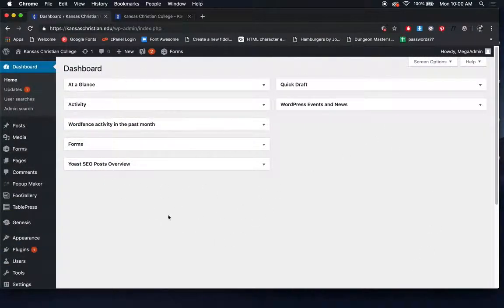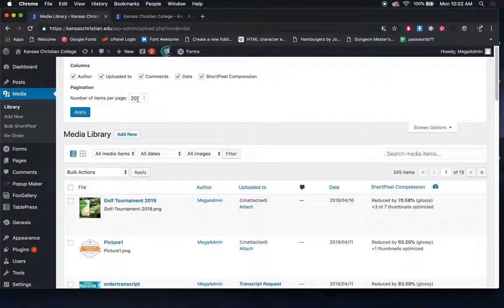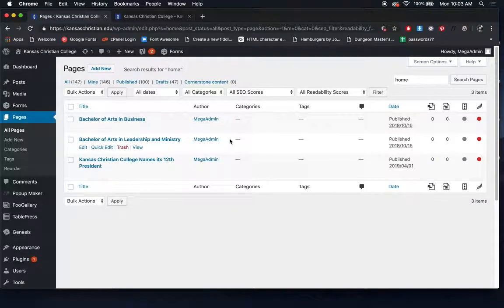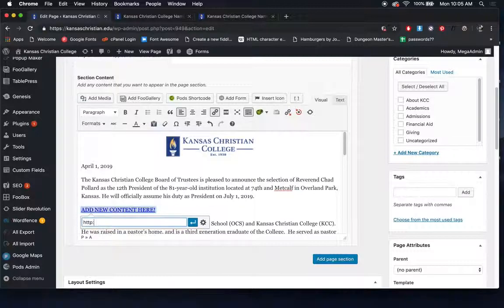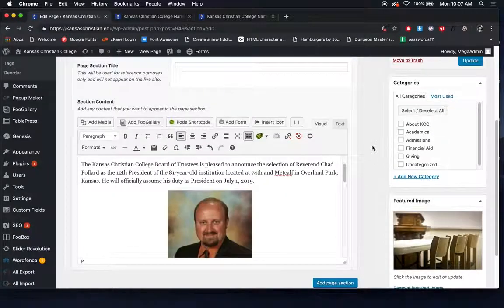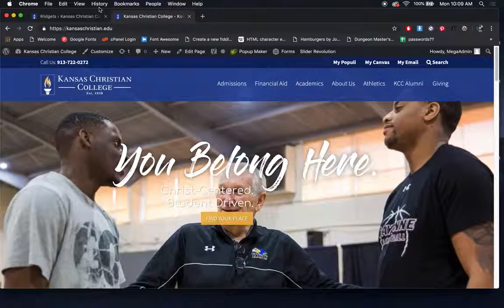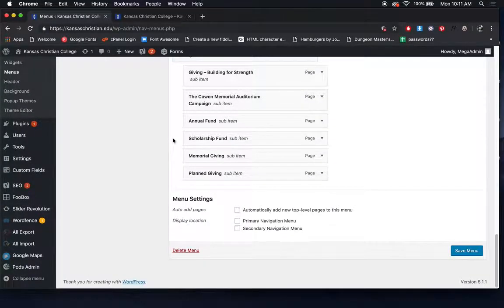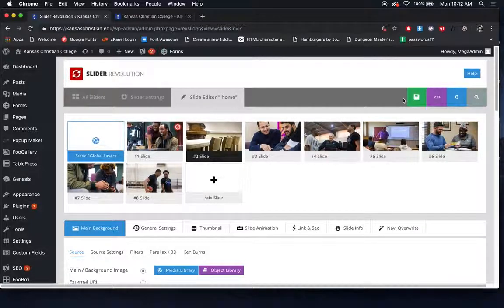KCC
Updates: 00:37
Media: 01:11
Forms: 02:18
Pages: 03:35
Foo Gallery: 7:43
Widgets: 08:25
Menus: 10:13
Slider Rev: 11:16